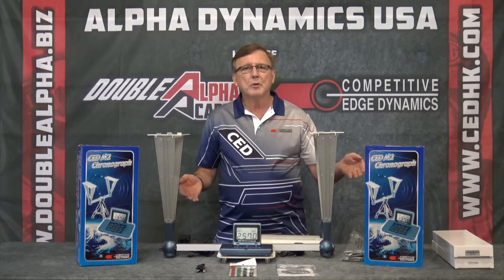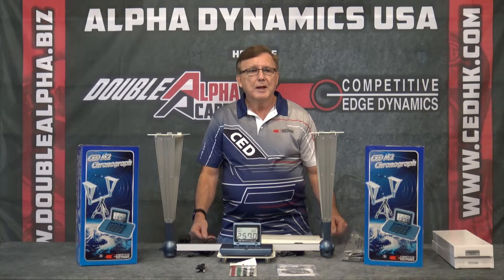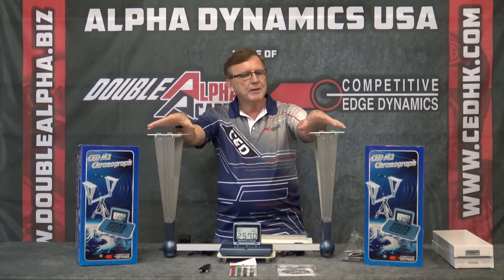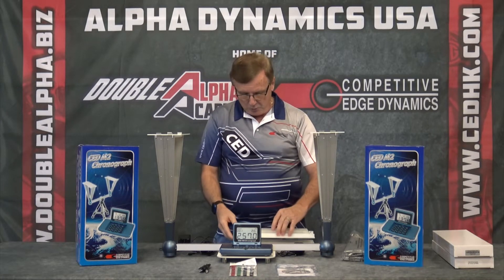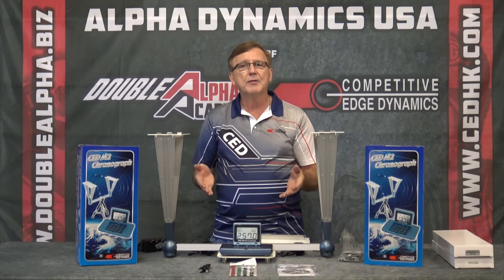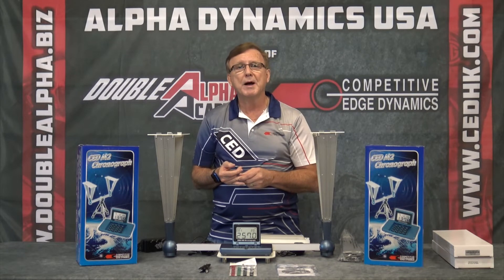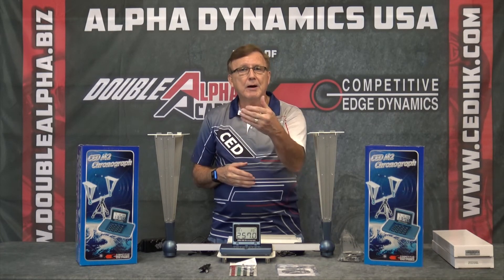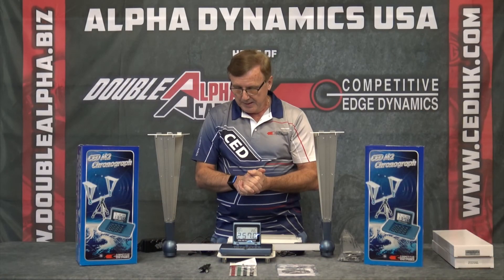CED M2 Chronograph